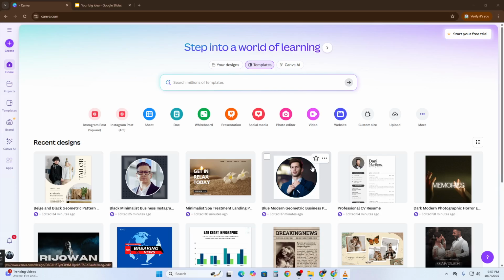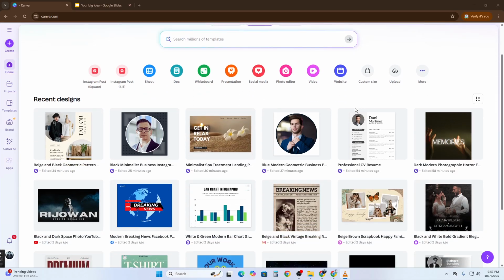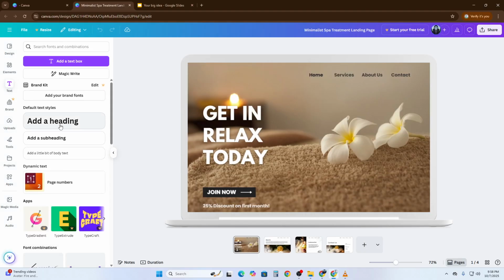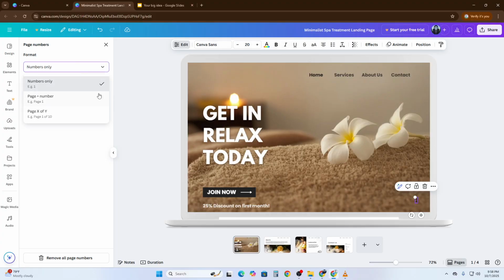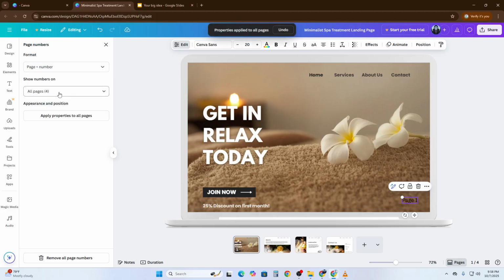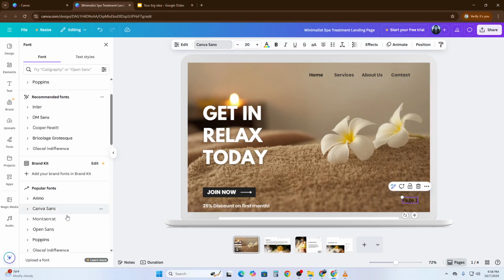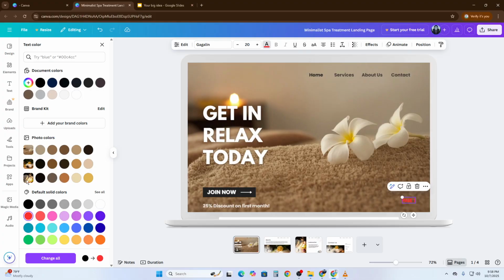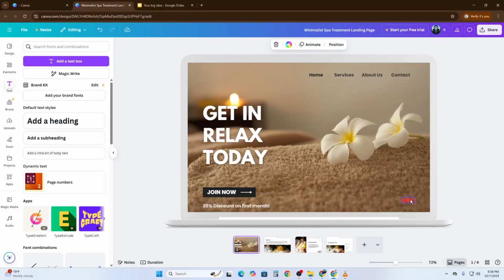How to Add Page Numbers in Canva - 2025 (Quick Tutorial)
- - - How to Add Page Numbers in Canva
In this video, you’ll learn how to add page numbers in Canva quickly and easily. We’ll show you step-by-step how to insert page numbers, customize their style, and position them perfectly in your Canva designs, whether it’s for presentations, reports, or eBooks. By the end, adding page numbers in Canva will be effortless and professional-looking.